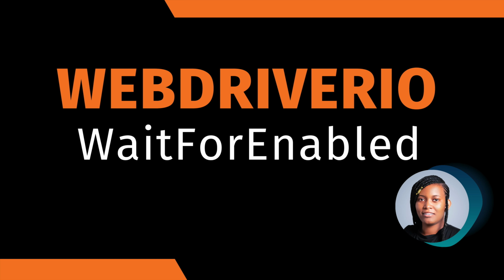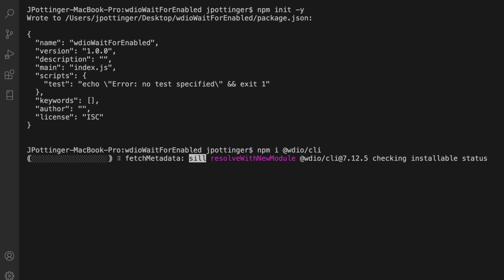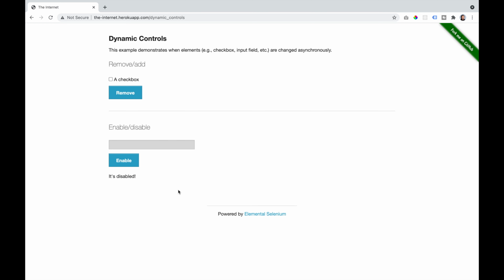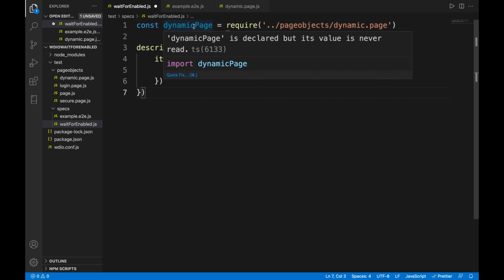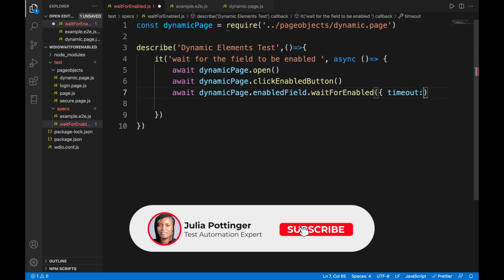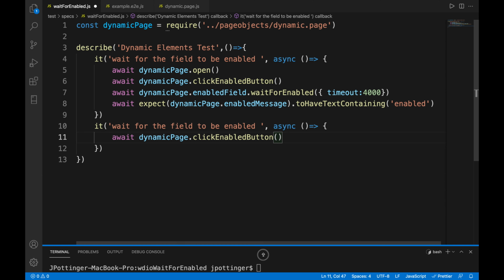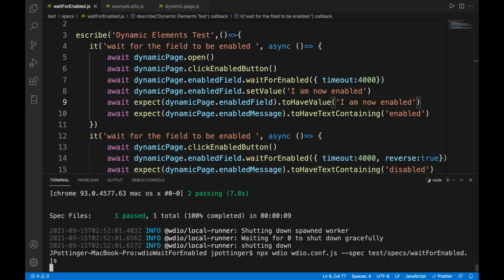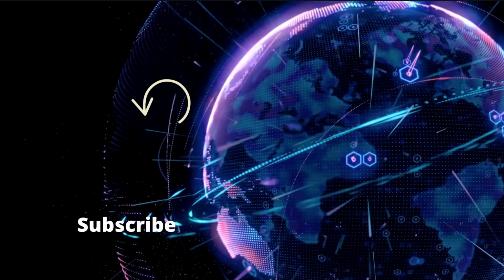WebdriverIO waitForEnabled Command | How to use waitForEnabled in WebdriverIO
The waitForEnabled command waits for an element for the provided amount of milliseconds to be enabled or disabled.

This is a very useful command when writing test automation to allow for a dynamic wait time for fields to be enabled.

You can find out more about Julia or follow her on Twitter @ailuj876